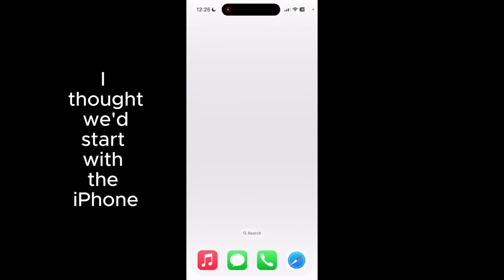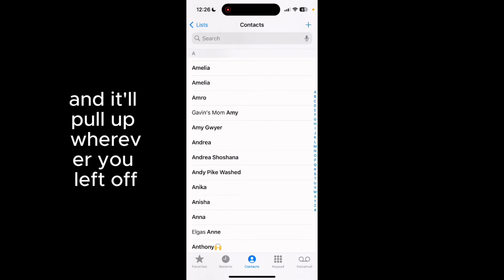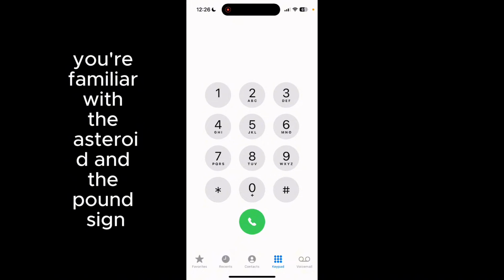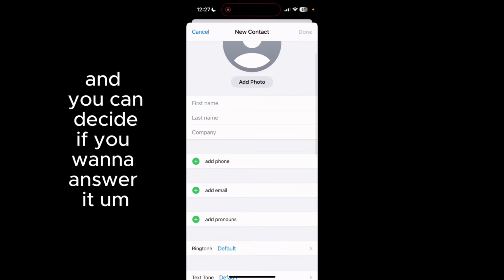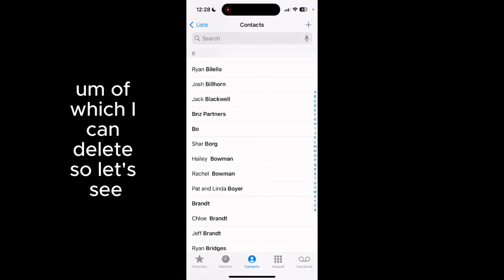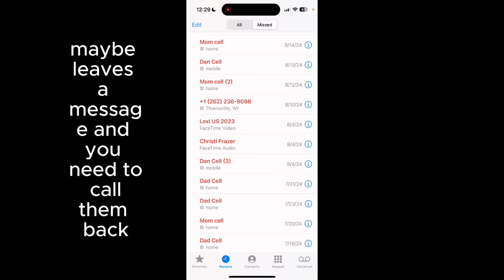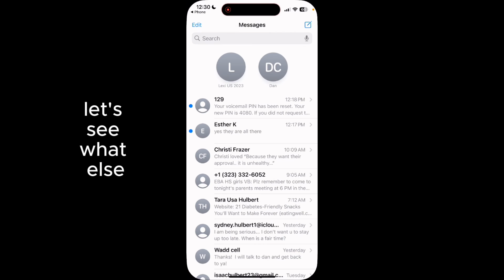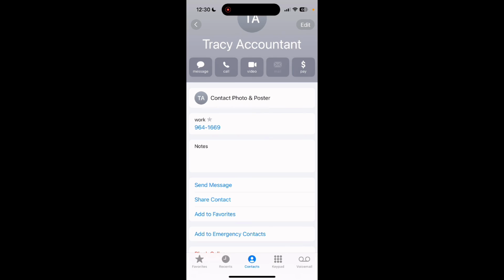How to use your Iphone for everyday use! A beginners guide.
Do you find yourself struggling to use your iPhone daily? With technology constantly evolving, it’s easy to feel left behind. In this "how to use your iPhone" tutorial, we’ll go back to basics and focus on the calling feature—the original purpose of phones! Whether you're new to iPhone or just need a refresher, this video will guide you step-by-step through making and managing calls on your iPhone. Let’s ensure you’re fully confident in using your device for what it was designed to do.

00:00 Introduction
00:13 iphone calling feature
00:57 iphone Voicemail
01:25 Iphone Keypad
01:50 adding and deleting iphone contacts
03:55 iphone favorites